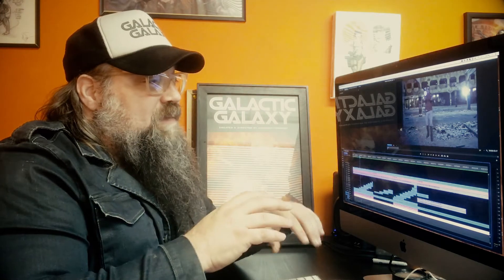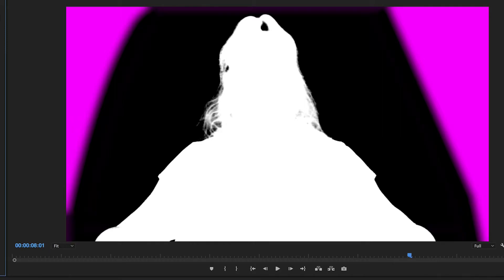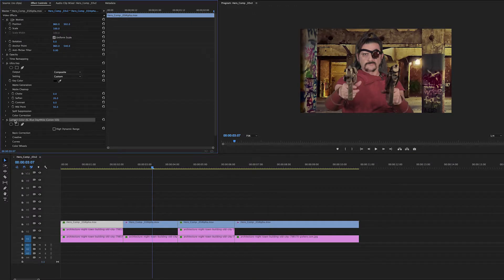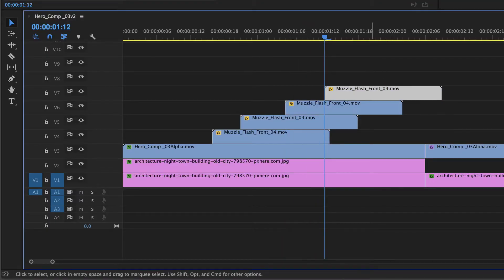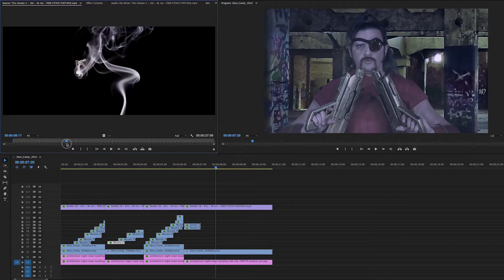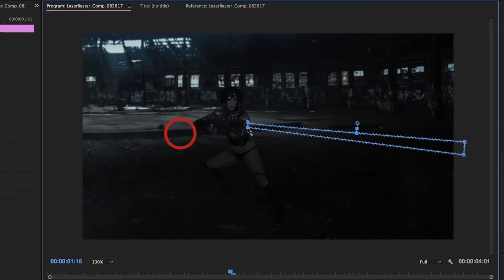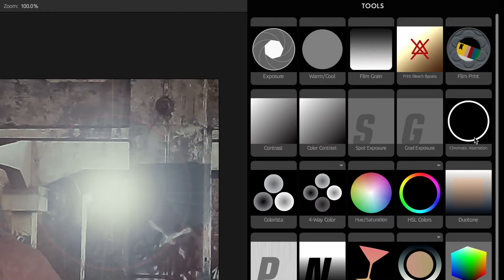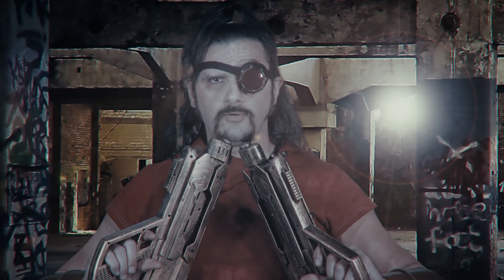GREEN SCREEN KEYING & COMPOSITING TUTORIAL (NO AFTER EFFECTS)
• In this VFX tutorial on Create Sci-Fi, I take you step by step through the process of keying and compositing green screen footage without using After Effects. We achieve this effect right in your editing software.

• Links

• Red Giant Magic Bullet Looks

• Adobe Premiere Pro CC Classroom in a Book (2017 release) 1st Edition